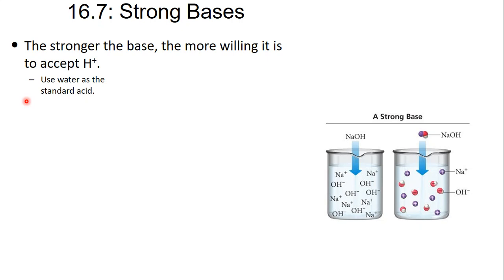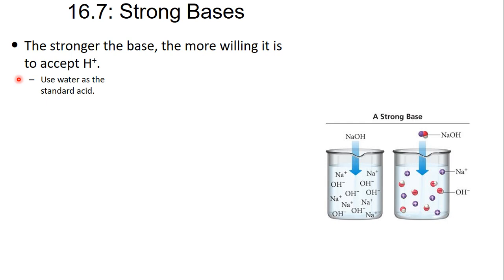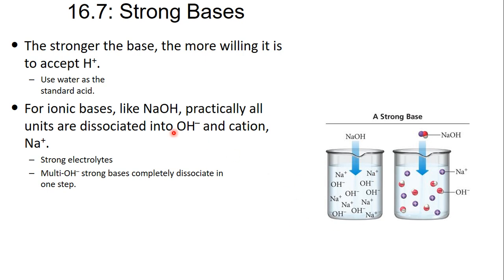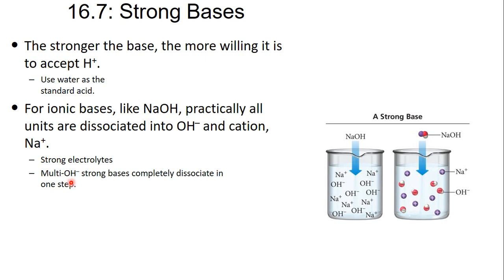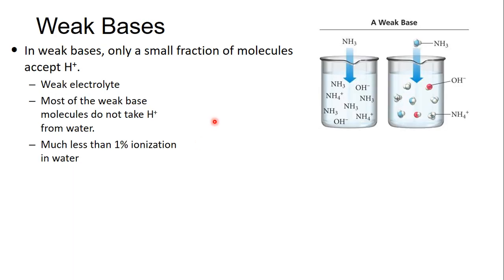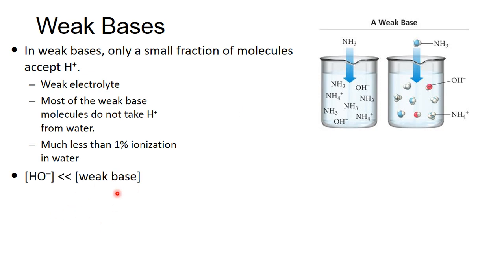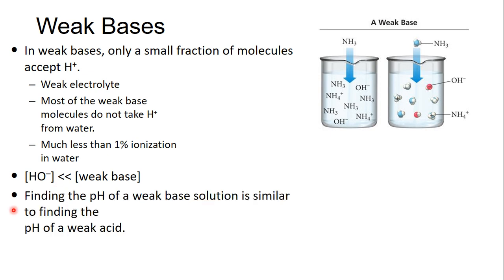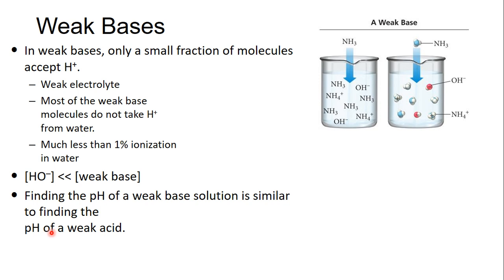Chapter 16 Section 7 Strong Bases